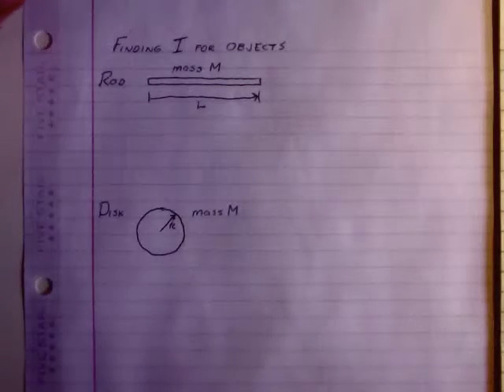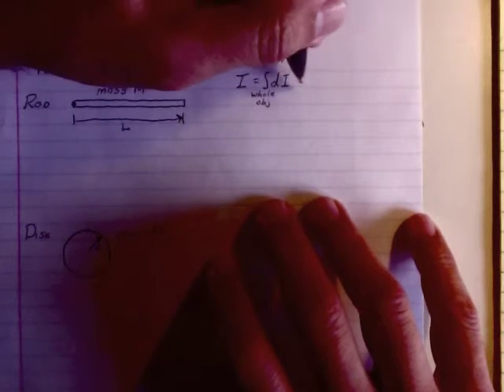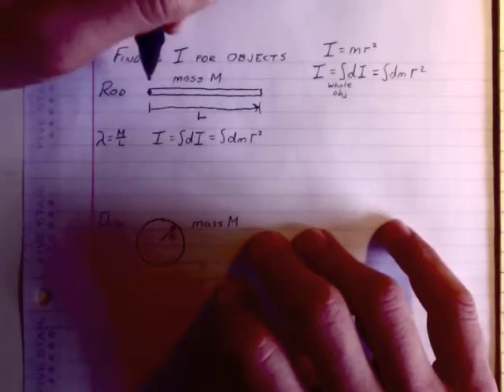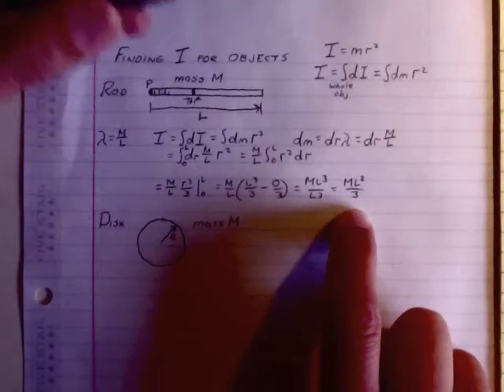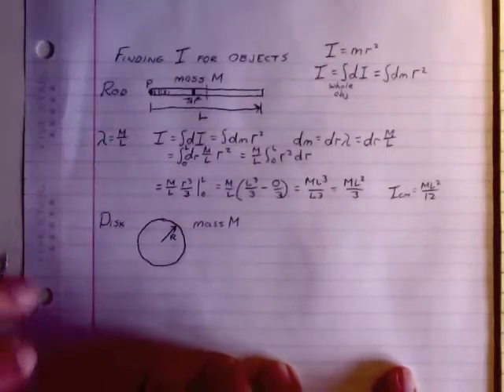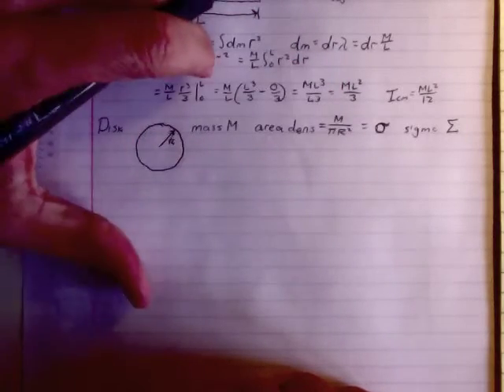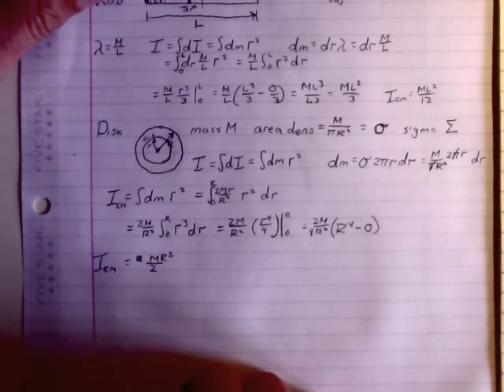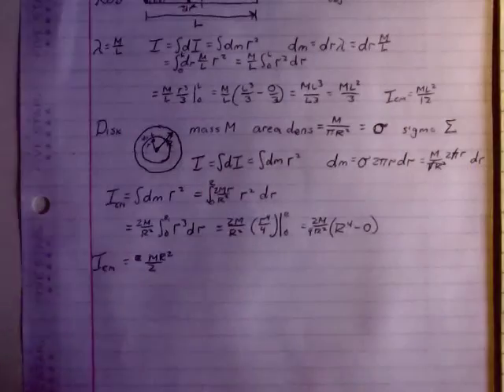Rotation Inertia Integration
How to find the rotational inertia for a rod and a sphere by integrating.